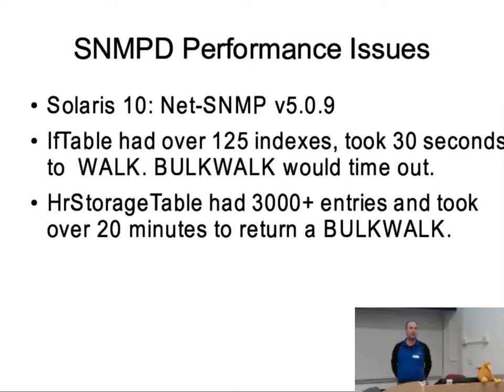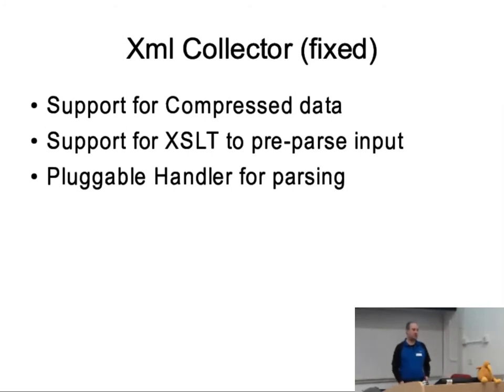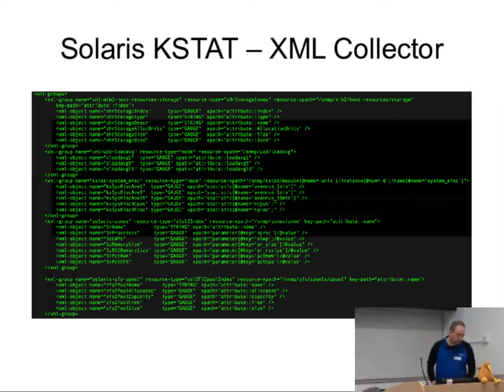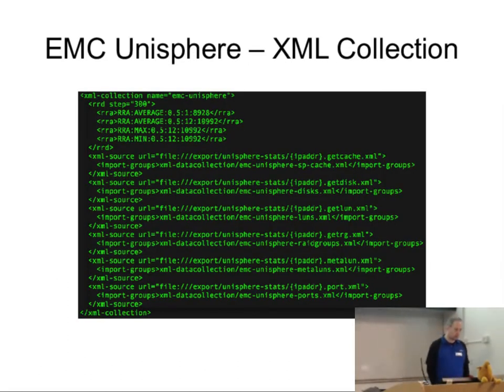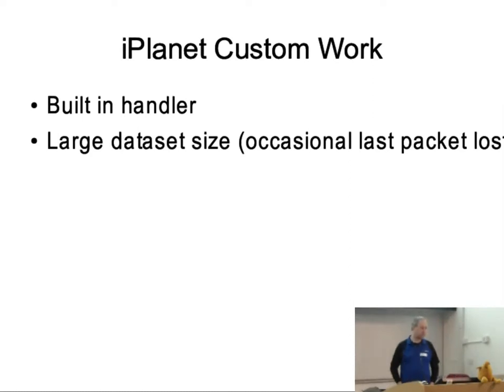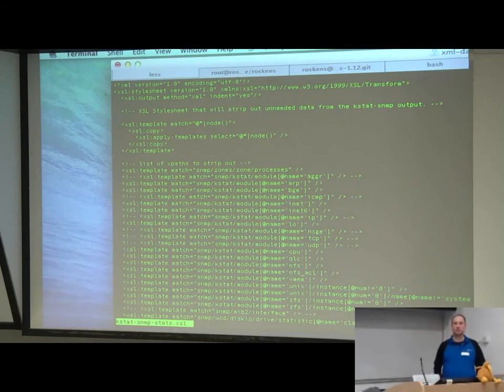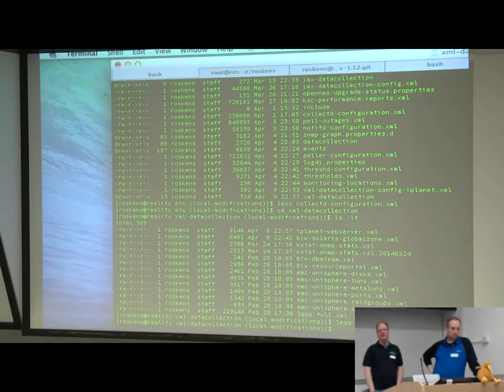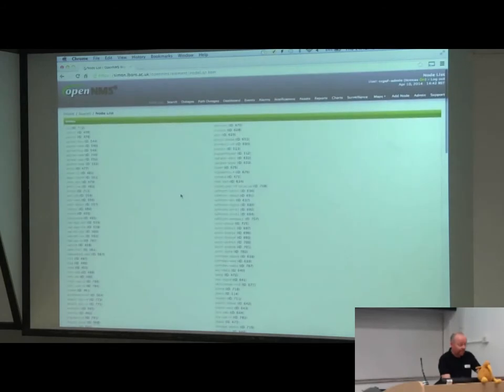OUCE 2014 - Strange Data Collection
Collecting metrics using Http, Xml, JSON, JMX or JDBC

by

Ron Roskens

Collecting metrics with the other collectors available in OpenNMS other than SNMP.

OpenNMS has the ability to collect metrics via a few different types of collectors. We'll cover what the other collectors are, and some real world use cases where these were chosen over SNMP.